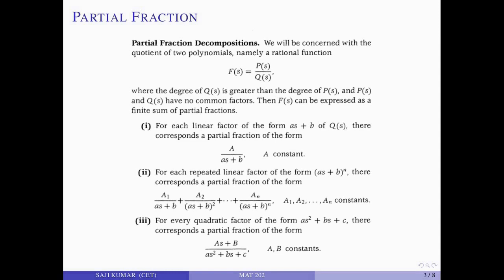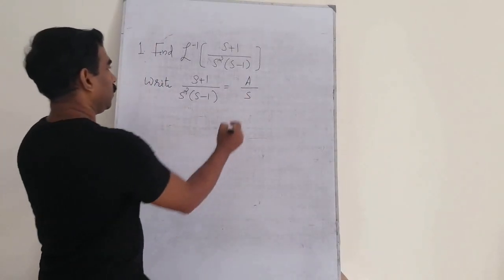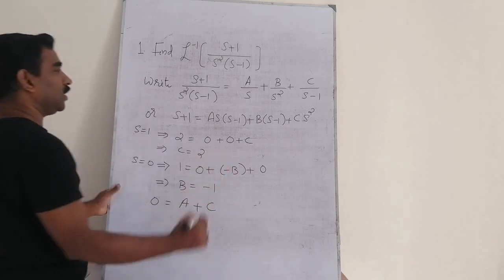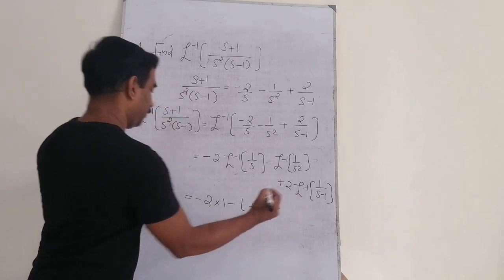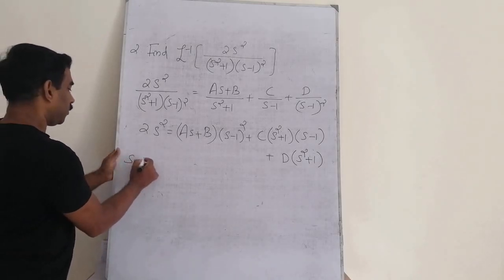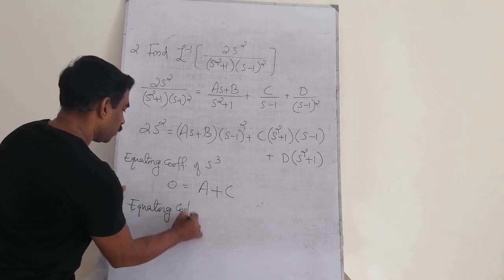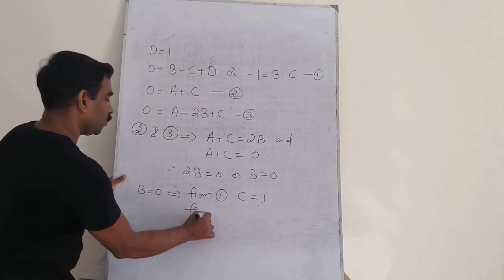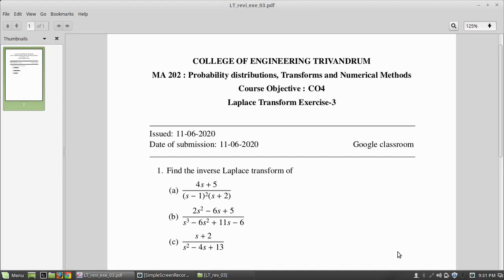Laplace Transform | Revision | lecture-03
This revision lecture includes problems related to the computation of the inverse Laplace Transform.

Refer to my previous lecture given in the following link